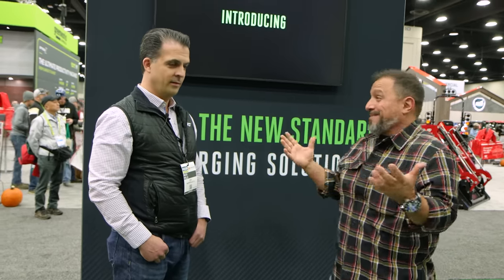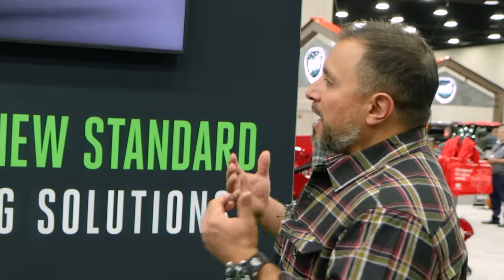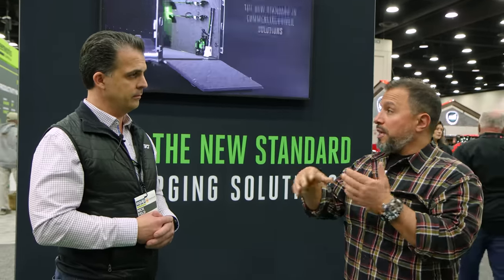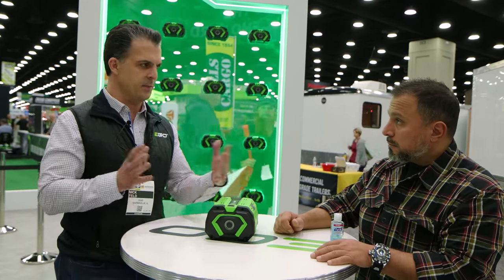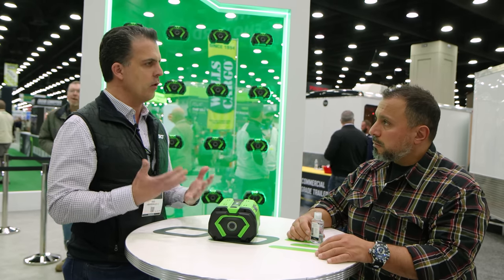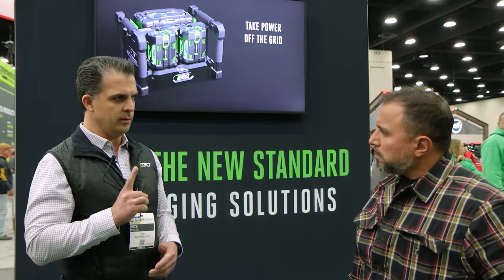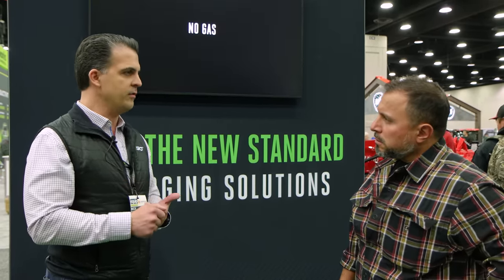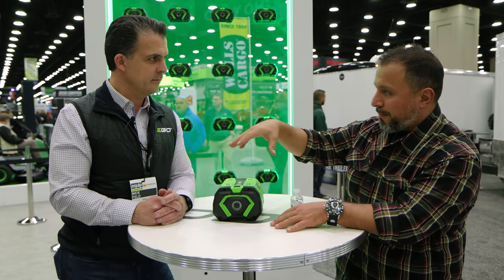EGO Battery Tech Landscape Professionals WILL USE!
EGO power tools and outdoor power equipment has just announced a new commecial line of string trimmers, leaf blowers, chainsaws, edgers. Ego's new Battery Tech and dc to dc charger to power all this new commercial lawn care equipment is the reason Landscape Professionals WILL choose to USE it!